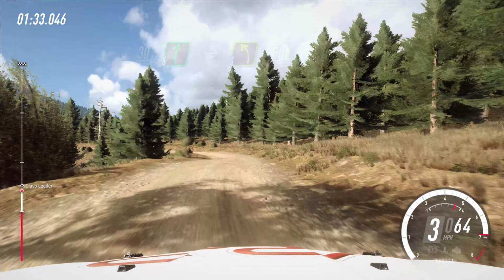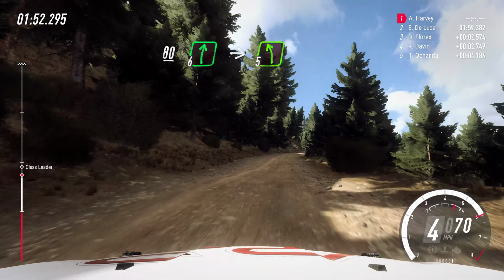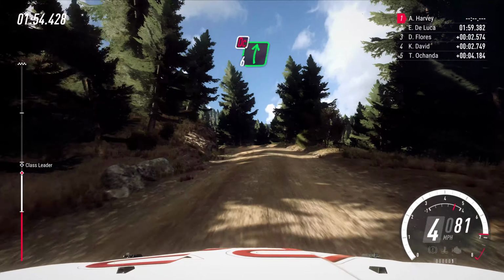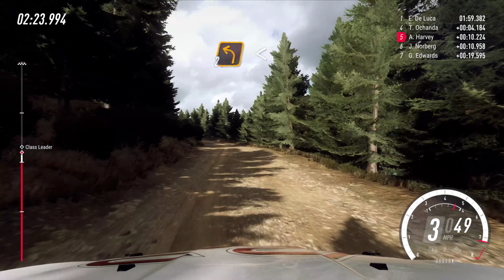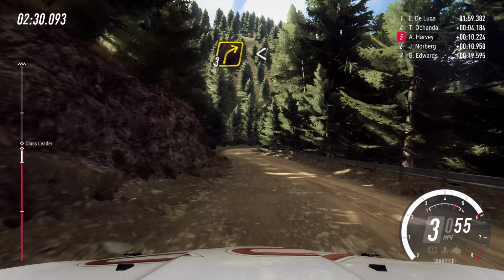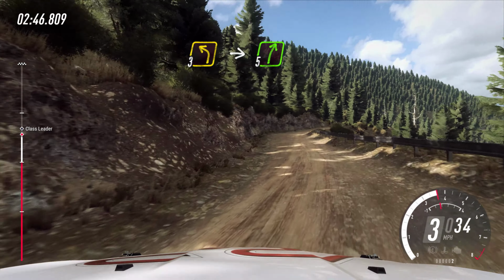Dirt Rally 2 - fell off a cliff terminal damage